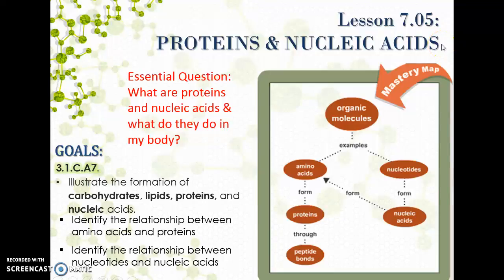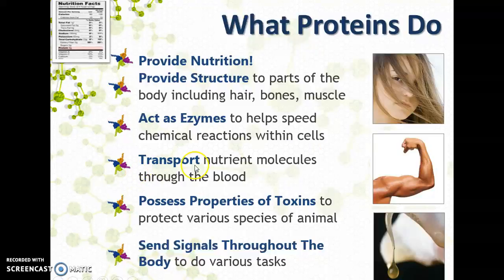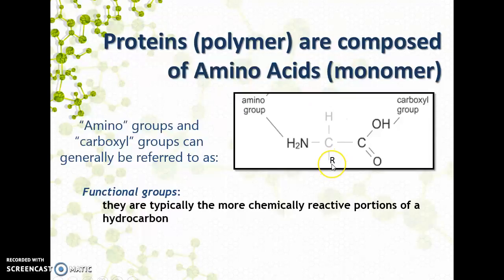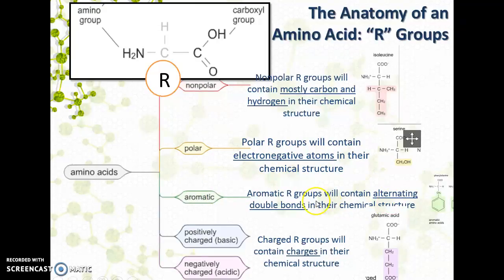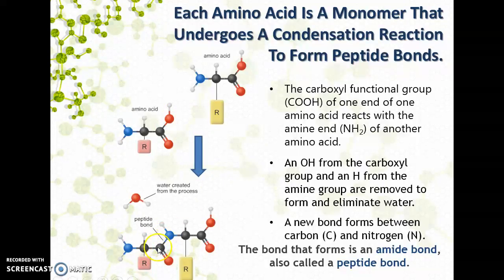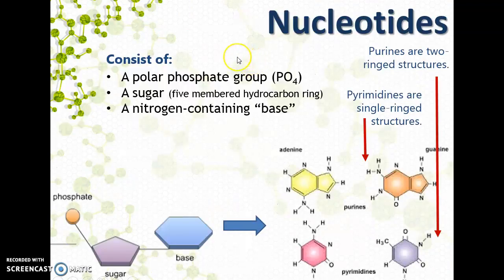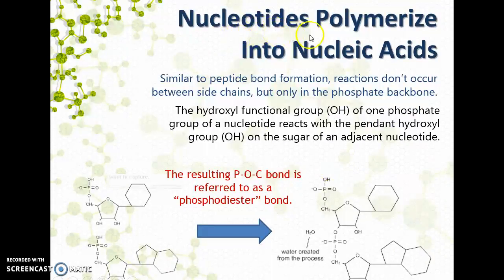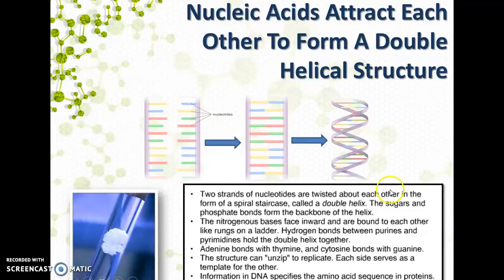7.05 Proteins and nucleic acids